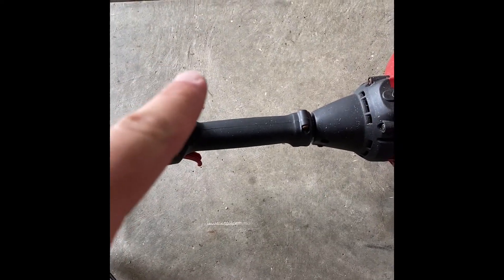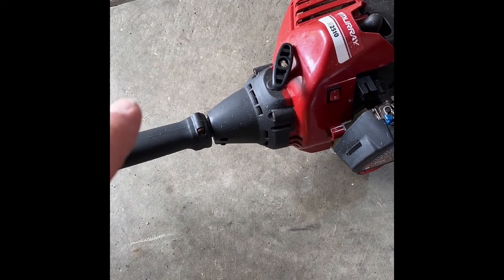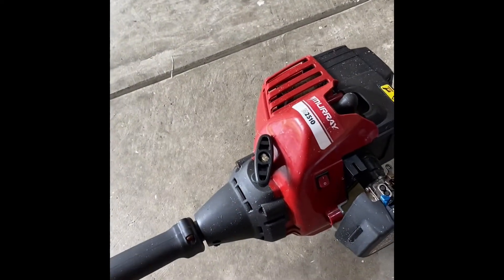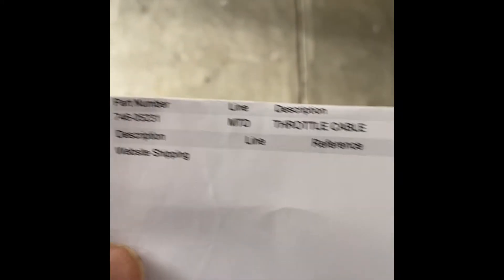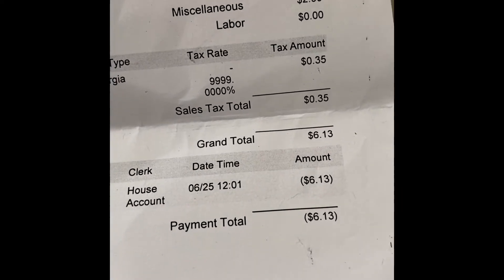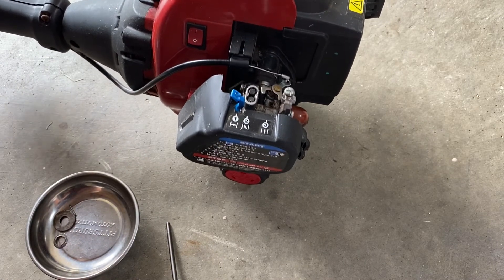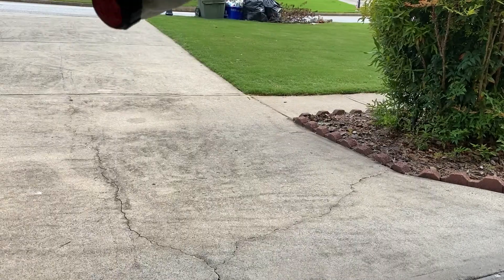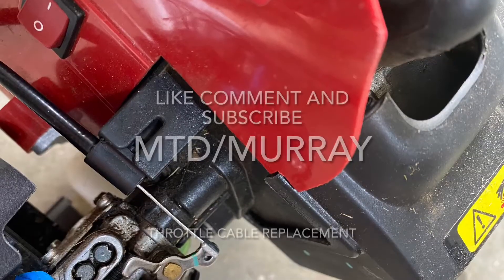MTD/Murray m2510 String Trimmer Throttle cable replacement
MTD/Murray m2510
Throttle cable replacement
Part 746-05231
Similar parts will fit other MTD trimmers products but are different cable lengths the same general process to replace applies

Unsponsored video
I did get the part from Pro Parts Direct.
Thanks to @TarylFixesAll channel for the parts seller  usually I use eBay or Amazon but in this case proparts direct was the best deal.